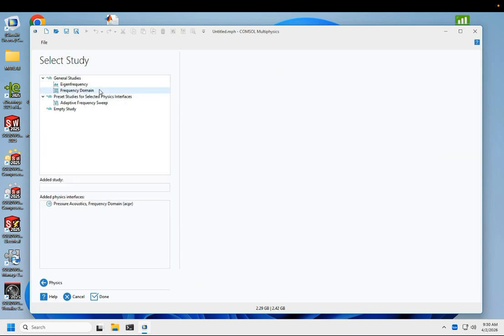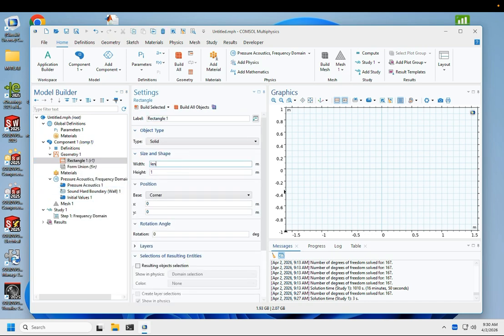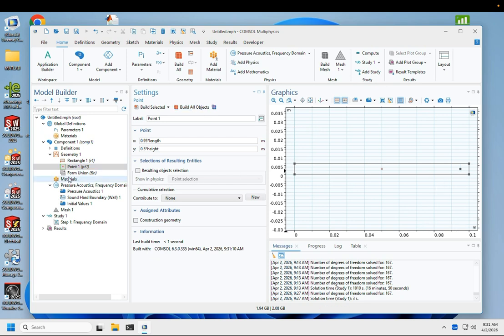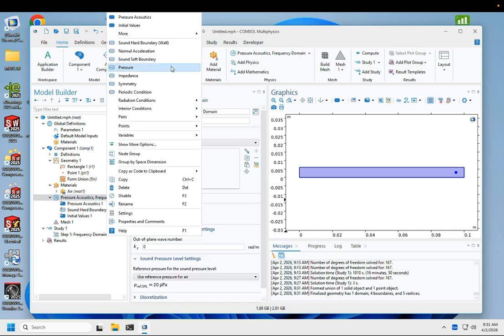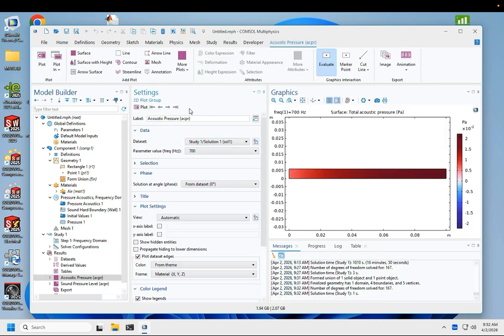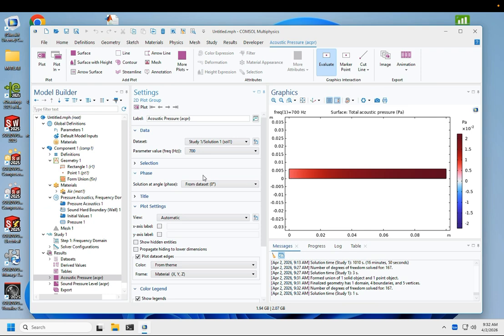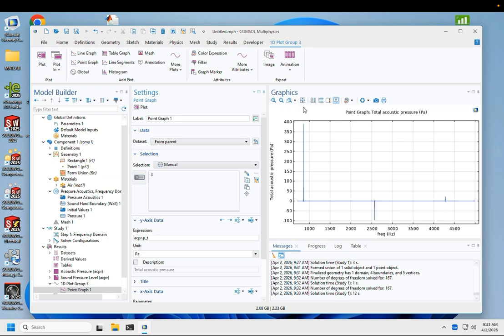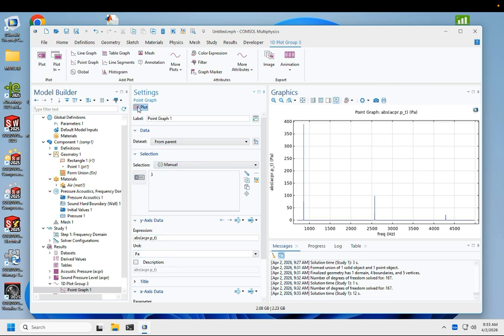acoustic simulation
This sets up a simple parameter sweep of frequency in an acoustic simulation